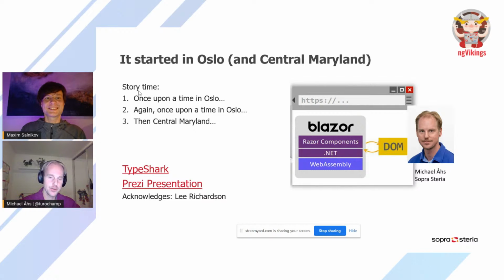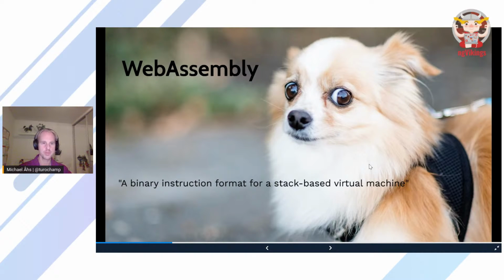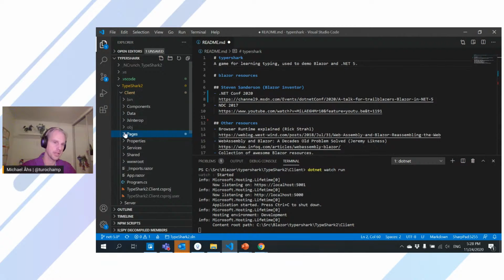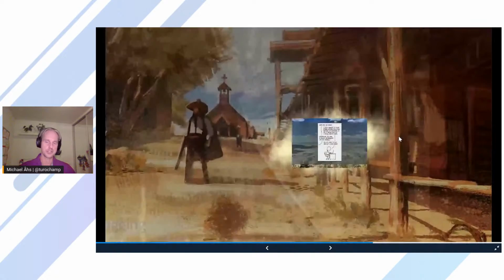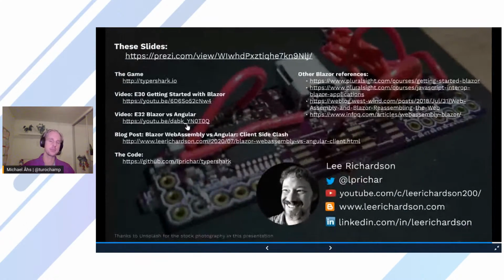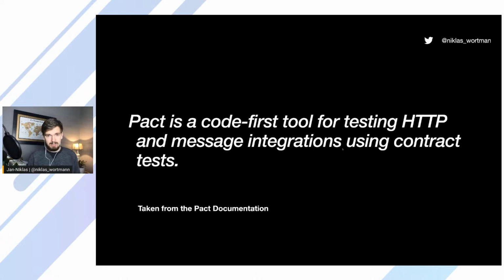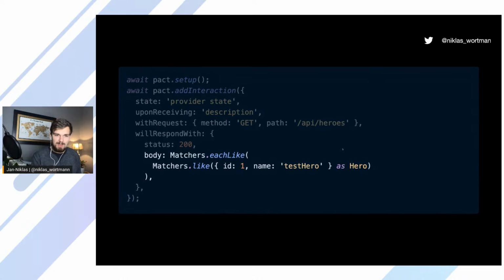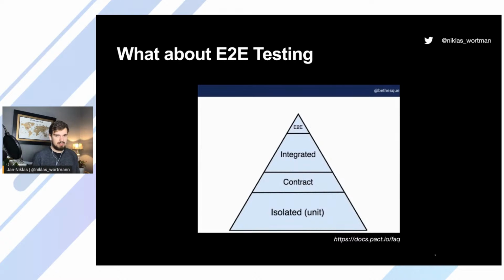ngVikings Meetup #1: Angular or Blazor? + Contractually Secure your Angular Applications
Angular Vikings are back!

Now, in the form of online meetups with short, focused sessions followed up by the panel discussion. We want you to be part of ngVikings Meetups! Please, use the comments at YouTube Live during the event to send your technical questions, so our speakers will answer them during the panel.

Spirit of ngVikings conference, delivered to your screens!

17:00
Welcome! ngVikings Meetups introduction.

17:10
Angular or Blazor?
by Michael Åhs - Manager, Architecture at Sopra Steria

WebAssemby, a new powerful client-side technology enabling high-performance applications on web pages without Javascript, is gaining momentum. Microsoft Blazer WebAssembly is web framework built on this technology that was released earlier this month.

Which of these two powerful client-side technologies should you choose for your next project? Michael will be explaining what Blazor is, why it's important and how it works, demo it, then compare and contrast it with Angular across 10 distinct categories. You will learn the strengths and weaknesses of Blazor and get the skills to pick the right technology for your next project.

So, which will be your next app be Angular or Blazor?

17:40
Contractually Secure your Angular Applications
by Jan-Niklas Wortmann - Consultant, RxJS Core Team Member

In blog articles and conference talks testing seems to be surprisingly easy. But real-world testing hits hard, especially when it comes to large-scaled systems. Consumer-Driven Contract Testing (CCDT) is an approach to tackle pain points from common e2e testing approaches. Particularly in a highly distributed system, you can get confidence in the software you write and its integration in the whole system landscape by leveraging this testing method. This talk will guide you through the concepts of CCDT, the benefits of it, but also how to use it in your Angular applications.

18:10
Panel discussion. Our technical experts are eager to answer your questions!

18:40 Wrap up

About speakers:

Michael Åhs (Sopra Steria), experienced architect with long experience of .NET, that demonstrated the benefits of .NET 1.0 when it was still in beta. He is interested in technology at the intersection of things. From frontend to backend development and then ops onward to users and organizations.

Jan-Niklas Wortmann is an enterprise consultant with vast experience designing and implementing large scaled applications. He has a passion for developing clean and maintainable code, with unparalleled expertise in Angular and reactive programming. Jan-Niklas is also a member of the RxJS Core Team and Angular GDE.